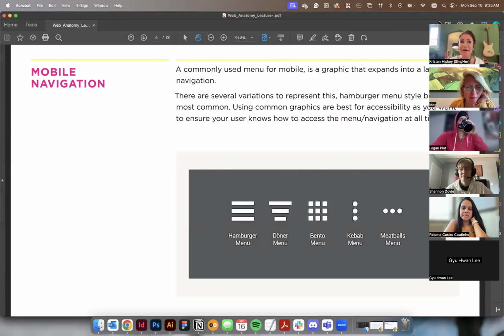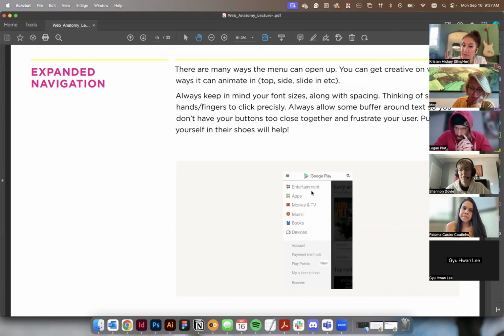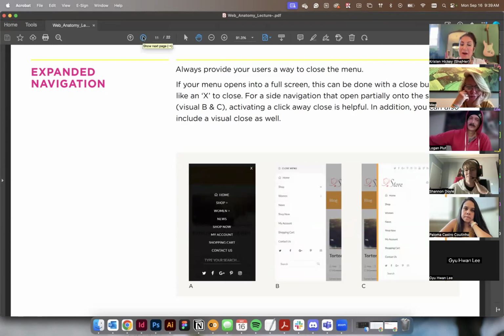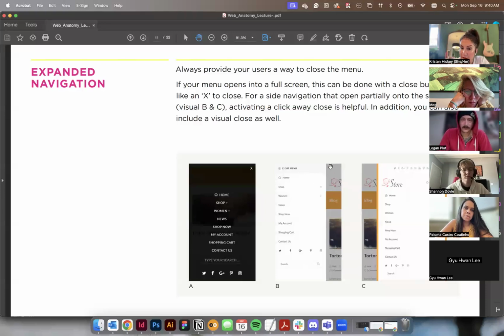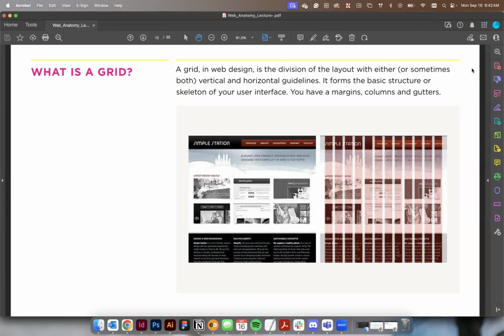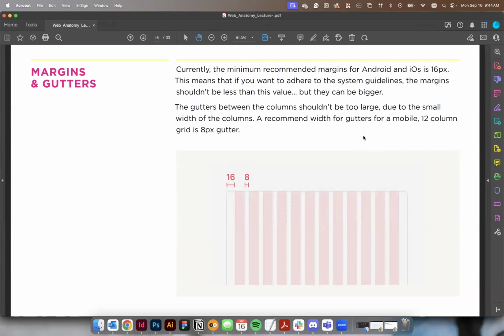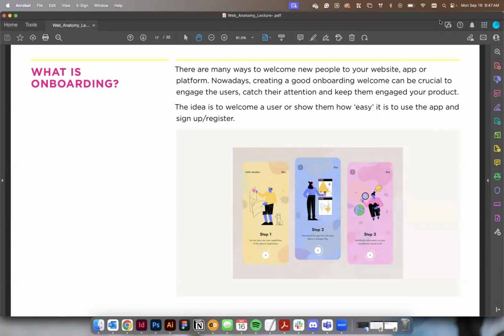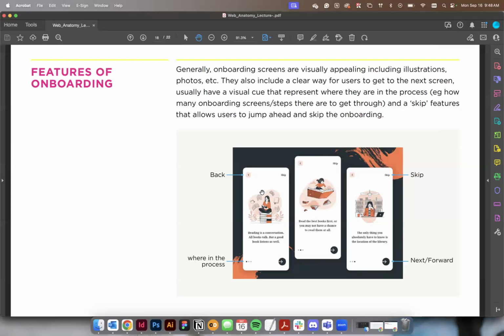Lecture Mobile Web Anatomy P2